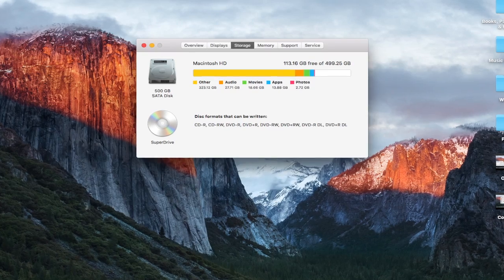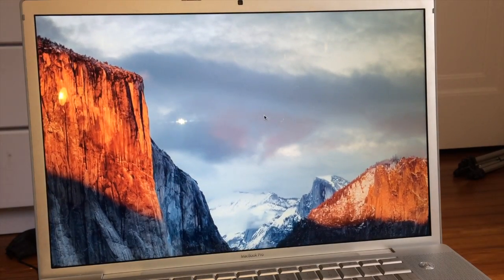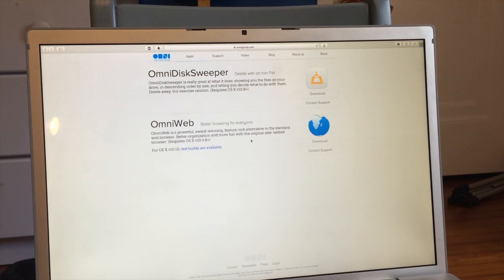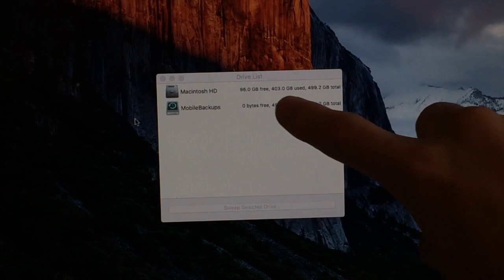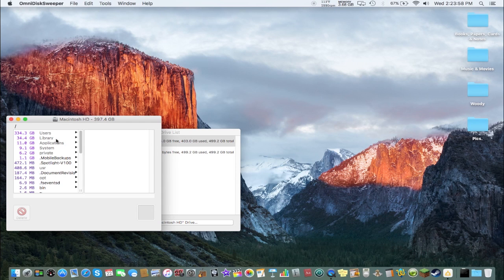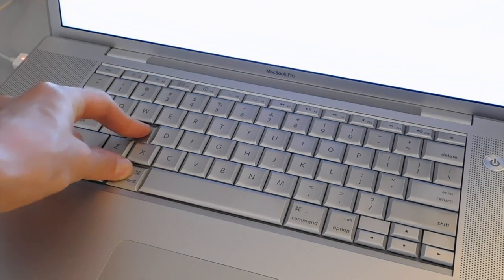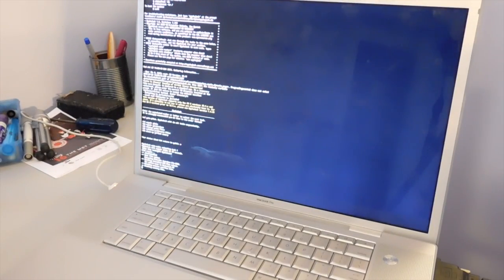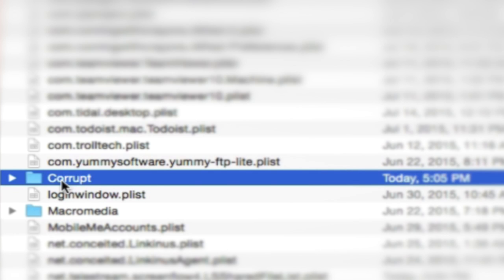4 Easy ways to clean the "Other" Storage on your mac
Have you ever checked your usage settings on your Mac and saw that "Other" storage? In this video I will show you how to get rid of that "other" storage! IMPORTANT! You have to download Apple Jack first before you can run it